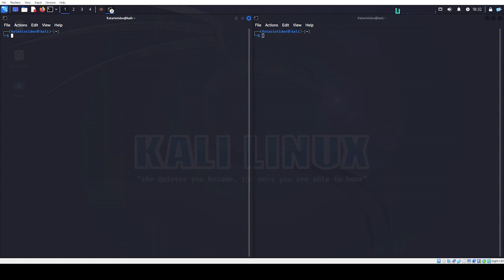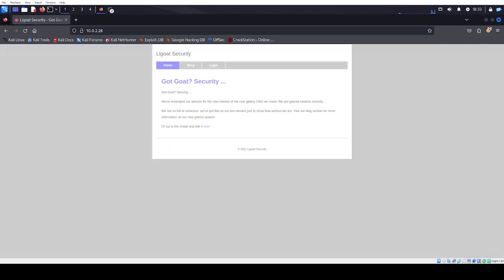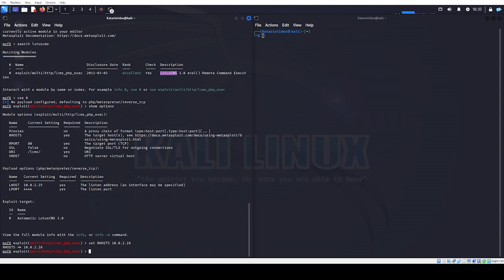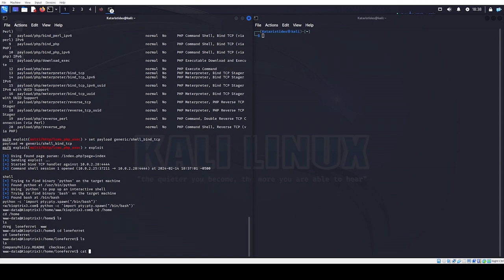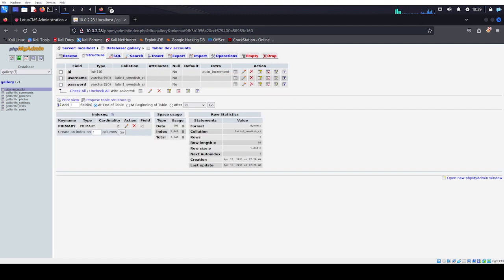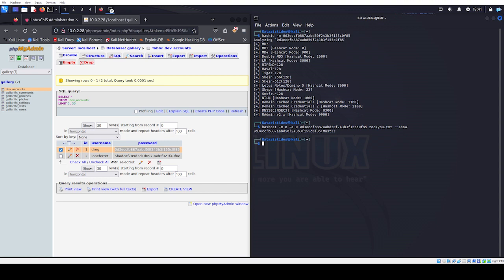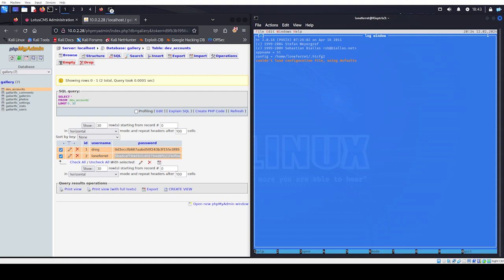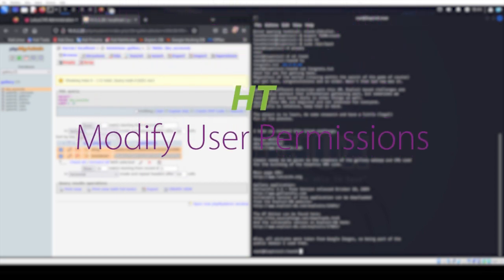Vulnhub | Kioptrix: Level 1.2 (#3) | Full Walkthrough and Explanation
In this video, I show you how to get root access to the  'Kioptrix: Level 1.2' aka Kioptrix #3 virtual machine, which is part of the series 'Kioptrix'.